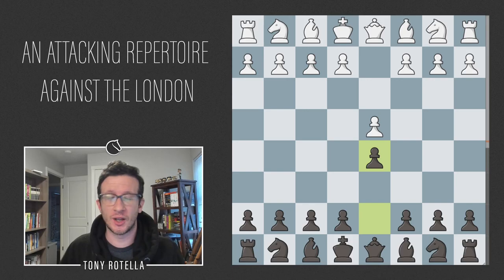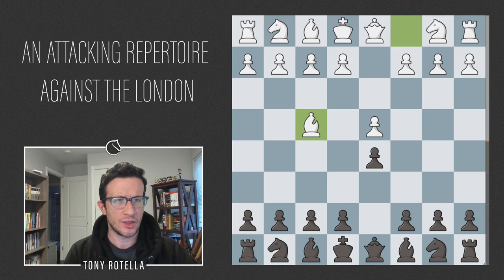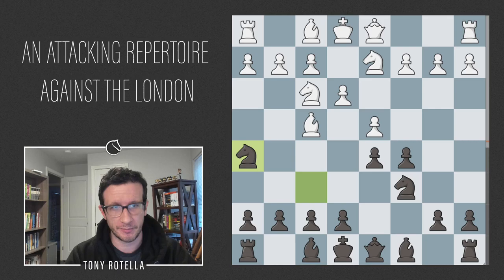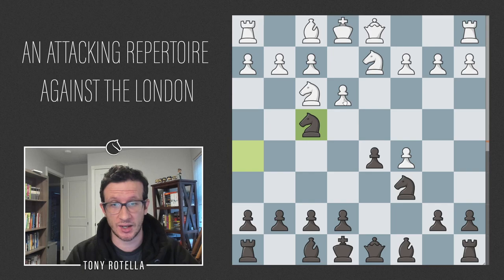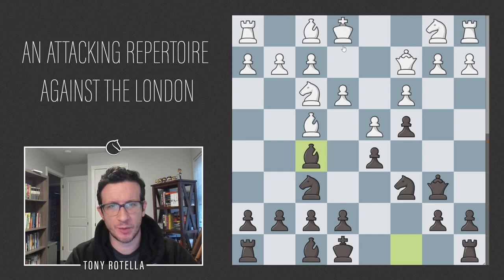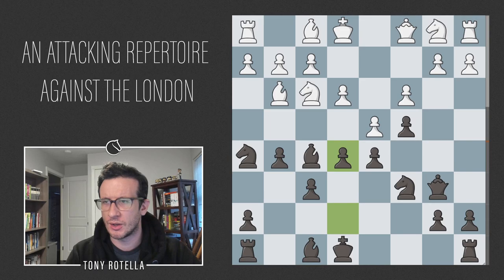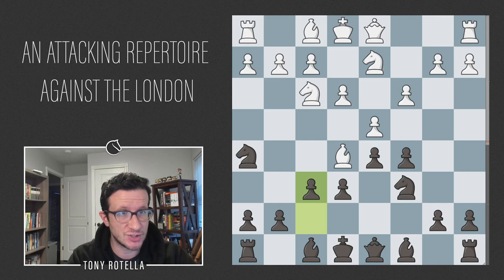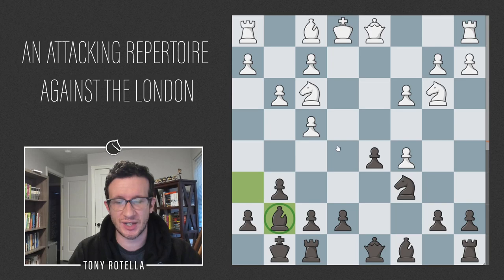An ATTACKING Repertoire Against the London System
I was sick this weekend and spent 4 days analyzing 1.d4 d5 2.Nf3 Nf6 3.Bf4 and 2.Bf4 in an effort to vaccinate the world against this stupid system. You're welcome people - I suffer so you don't have to! ;)

But seriously, after checking all of the relevant sources and newest games, I think I have found some really great options for players who want to try and push London System players HARD using principled, sound, attacking chess.

Intro: 00:00
What is the Point of the London: 00:40
Move Orders and Main Positions: 02:45
1.d4 d5 2.Nf3 Nf6 3.Bf4 c5 4.e3 Nc6 5.c3 Qb6: 09:25
1.d4 d5 2.Nf3 Nf6 3.Bf4 c5 5.Nbd2 Nh5: 13:50
1.d4 d5 2.Bf4 c5: 24:11
1.d4 d5 2.Nf3 Nf6 3.c3!? c5: 37:27
Outro: 44:20